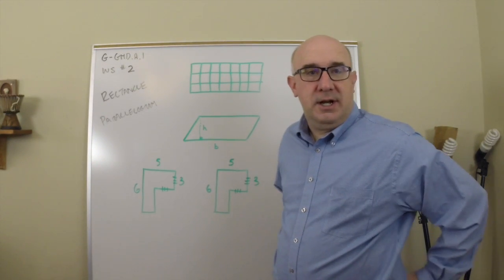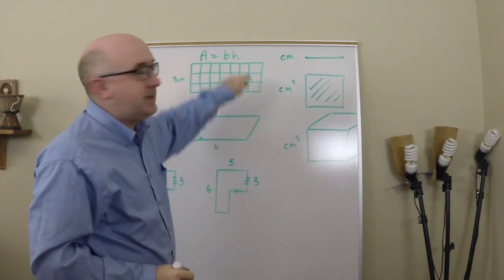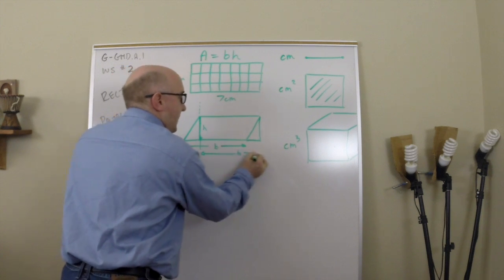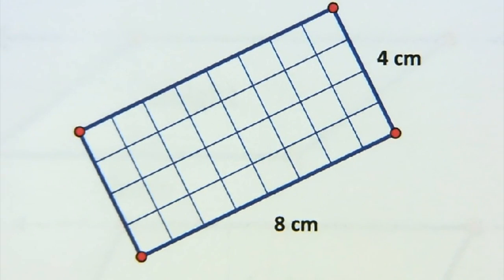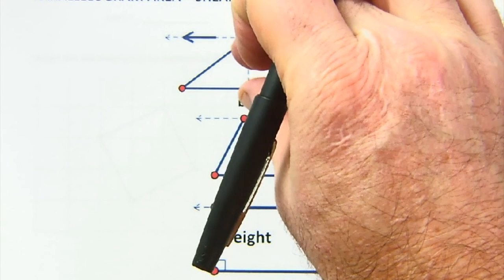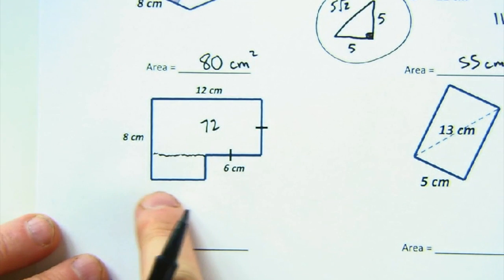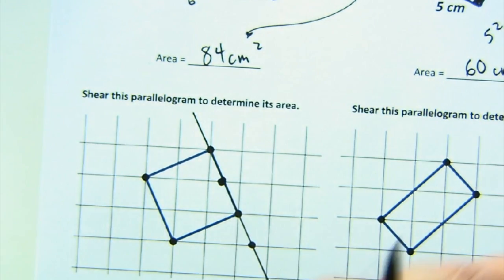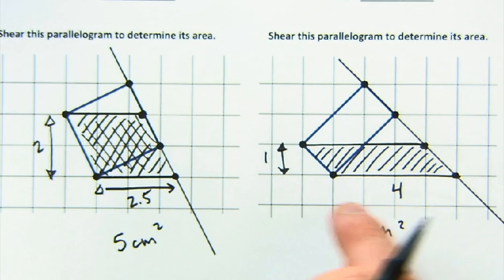G-GMD.A.1 Worksheet #2 - Area of Rectangles & Parallelograms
G-GMD.A.1 worksheet #2 looks at the development of the area formula for rectangles and parallelograms.